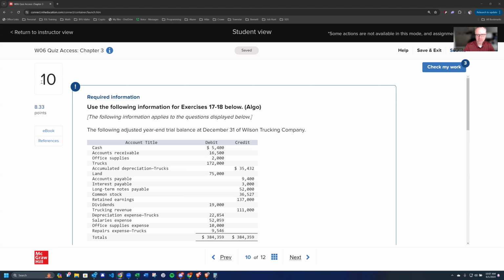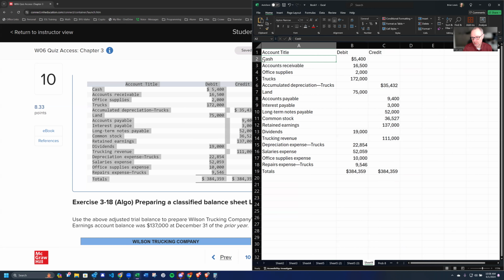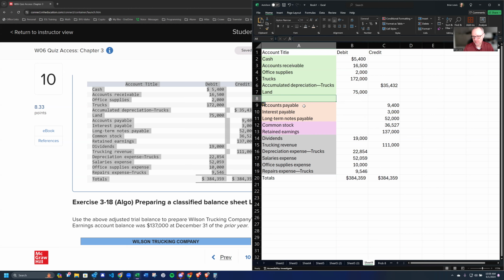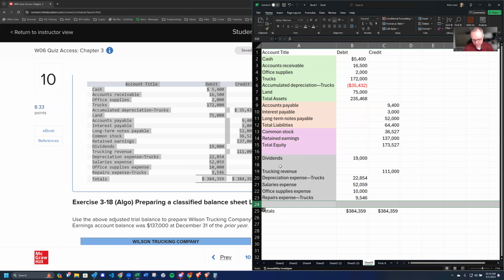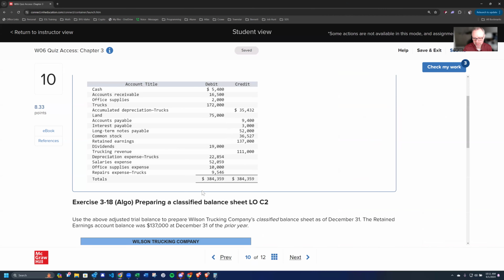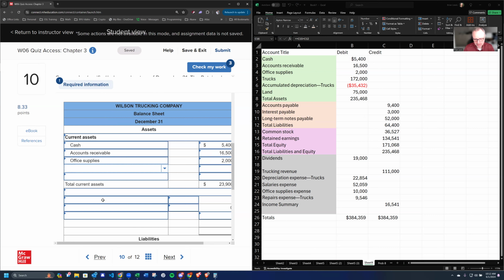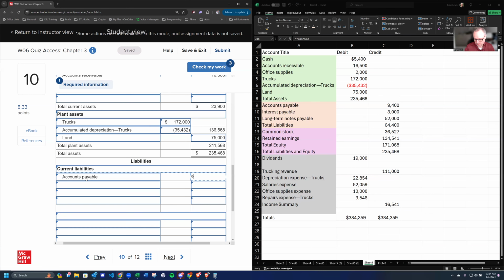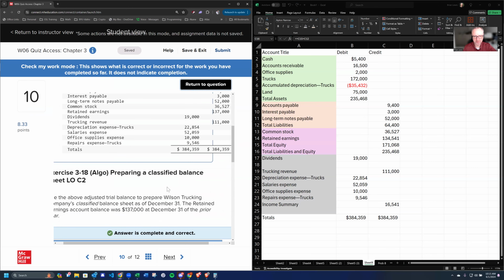ACCT201 Week 06 Chpt 6 Problem 10